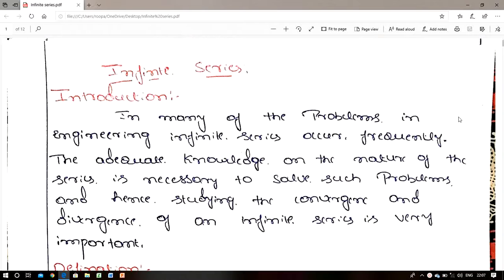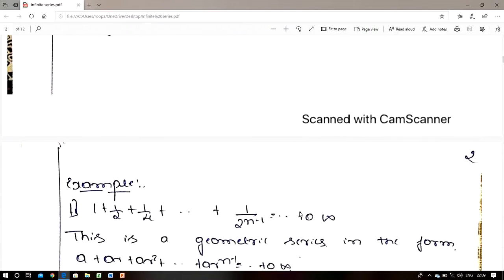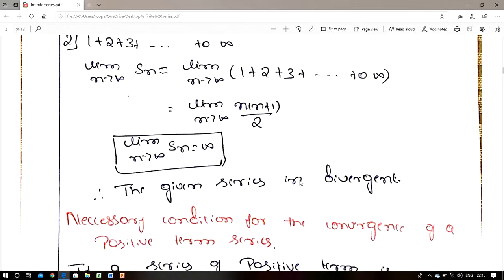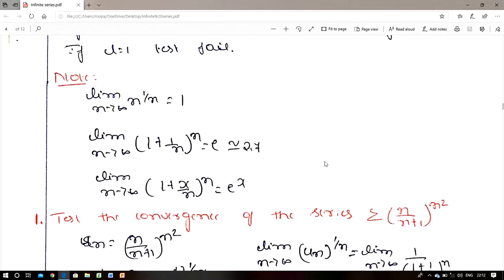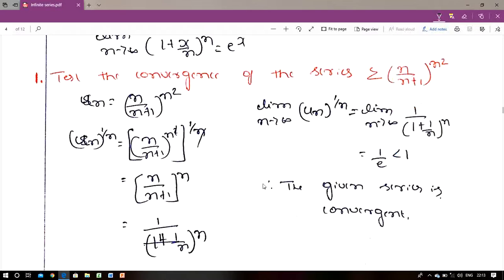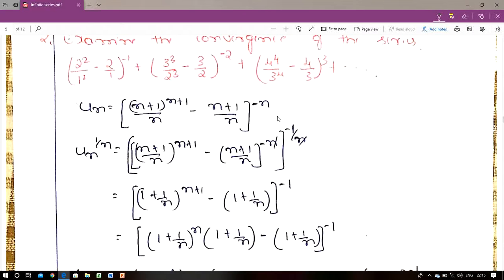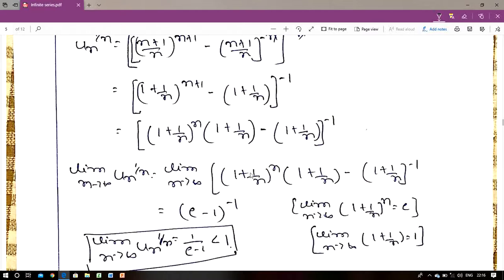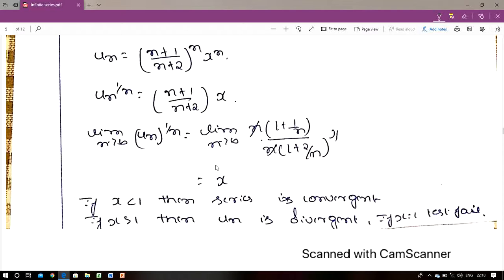cauchys root test